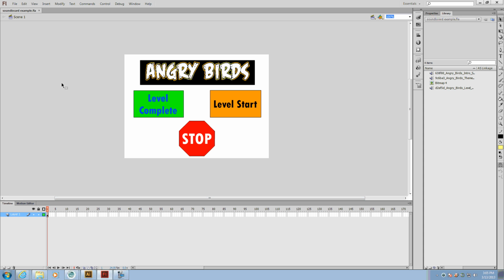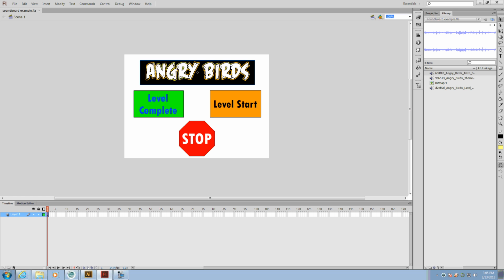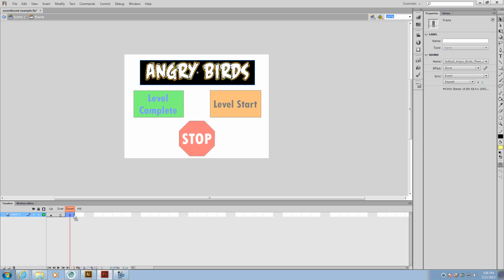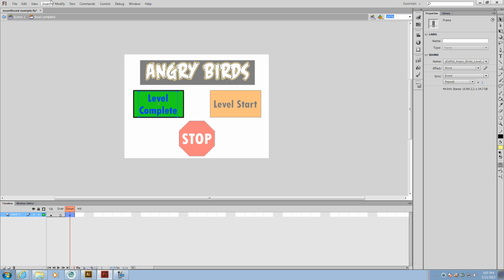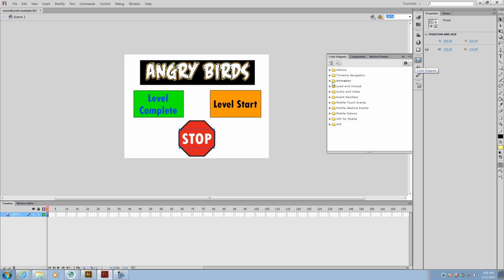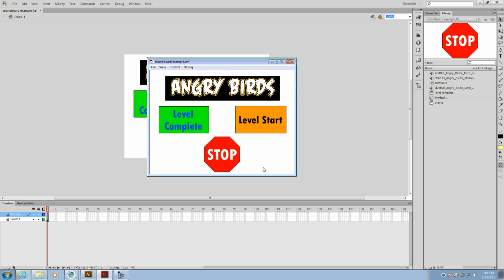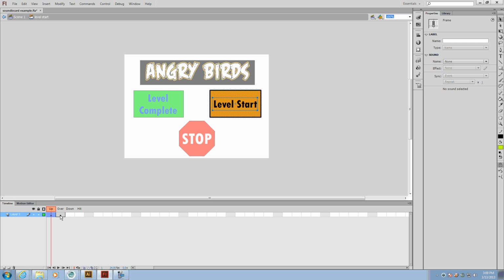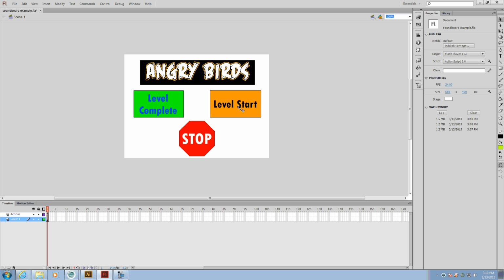Creating a Soundboard using Adobe Flash Professional CS6